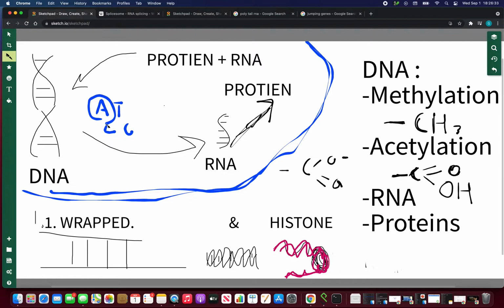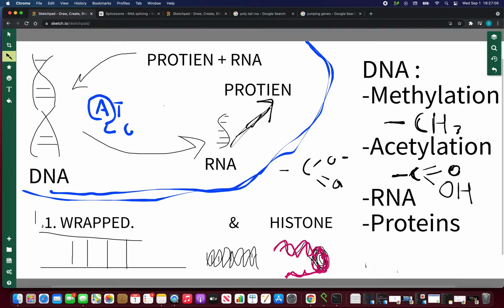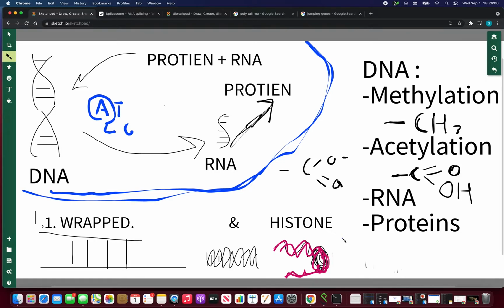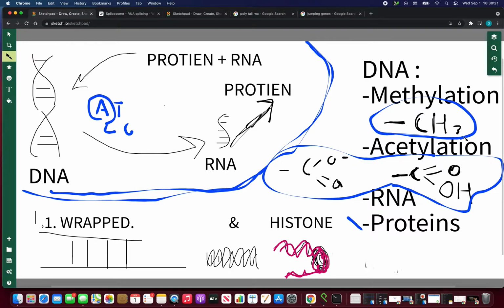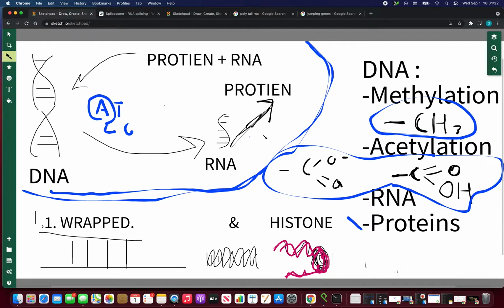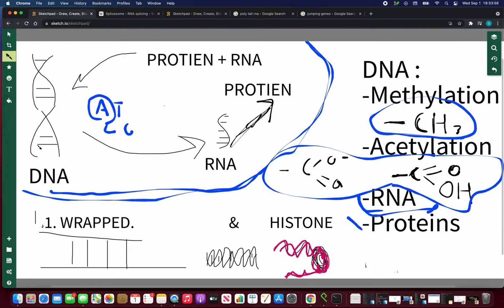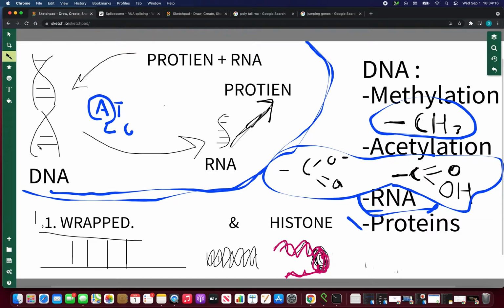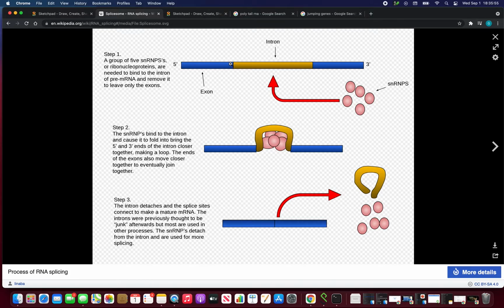Why genetic studies on autism are bad idea from STEM perspective: Epigenetic reason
Can listen just to audio but pictures can help
Series:

Sources:
Spark:

Collection on un-consenting individuals in Spark for Autism:
“Cuzcu’s twins are young and easily overwhelmed, so she worried that they wouldn’t be able to complete the process. It can take up to half an hour to collect the required teaspoon of spit. Cuzcu had help from a staff member at the Seattle Children’s Autism Center, who has developed different strategies to help collect saliva in children.
The staff member sometimes counts or sings to distract them or reduce stress. For those who are having an especially hard time, she might spread the process over a few sessions. She’ll show them the collection sponge and practice the first steps of the process to help them get comfortable. In Cuzcu’s case, she collected the sample as the girls were sleeping in their car seats.”